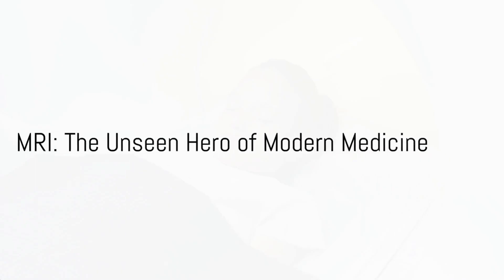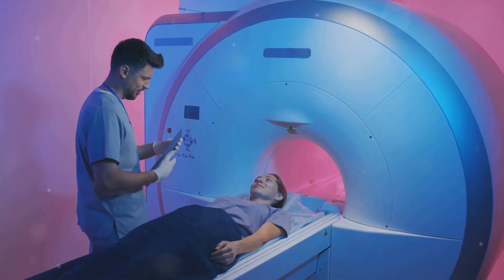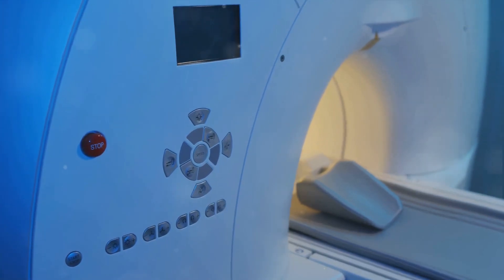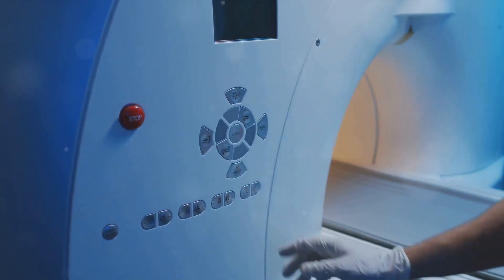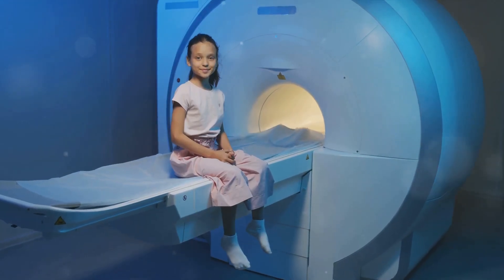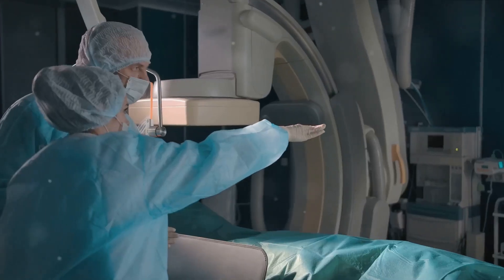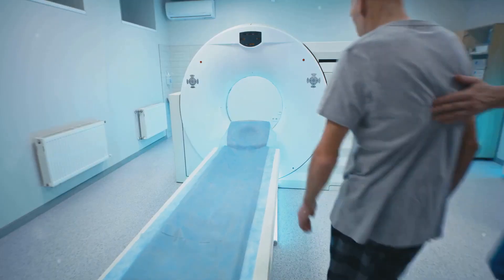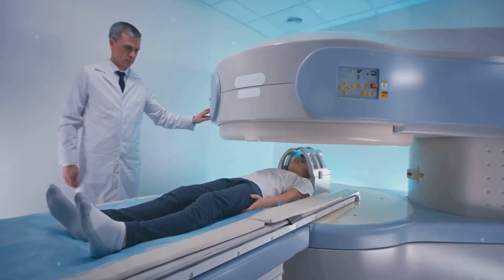Heart MRI (Magnetic Resonance Imaging)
A heart MRI (Magnetic Resonance Imaging) is a medical imaging technique that uses a powerful magnetic field and radio waves to create detailed images of the heart and its structures. Here's an overview of how heart MRI works, its uses, benefits, and considerations:

• offers high spatial resolution, eliminates the need for iodinated contrast, and does not involve
exposure to ionizing radiation
• valuable in assessment of congenital cardiac anomalies, abnormalities of the aorta, and
assessment of viable myocardium

 How Heart MRI Works:

1. Magnetic Field: During a heart MRI, the patient lies inside a large, cylindrical machine that generates a strong magnetic field. This magnetic field aligns the hydrogen atoms in the body's tissues.

2. Radio Waves: Radiofrequency coils are used to send and receive radio waves to and from the body. When radio waves are applied, the aligned hydrogen atoms emit signals that are detected by the MRI machine.

3. Image Creation: The signals from the hydrogen atoms are processed by a computer to create detailed cross-sectional images of the heart, including its chambers, valves, blood vessels, and surrounding structures.

 Uses of Heart MRI:

1. Diagnosis: Heart MRI is used to diagnose and evaluate a wide range of cardiovascular conditions, including:
   - Cardiomyopathies (such as hypertrophic cardiomyopathy, dilated cardiomyopathy)
   - Heart valve disorders
   - Pericardial diseases
   - Tumors or masses in the heart
   - Cardiac inflammation (such as myocarditis)

2. Assessment of Function: Heart MRI can assess the function of the heart, including measurements of:
   - Cardiac chamber sizes and volumes
   - Ejection fraction (a measure of how well the heart pumps blood)
   - Wall motion abnormalities
   - Valvular function

3. Guidance for Treatment: Heart MRI can provide detailed anatomical information that helps guide treatment decisions, such as planning for cardiac surgery, determining the need for interventions like angioplasty or stent placement, or assessing the effectiveness of treatments.

 Benefits of Heart MRI:

1. Non-Invasive: Heart MRI is a non-invasive imaging technique that does not involve radiation exposure, making it safe for most patients, including pregnant women and children.

2. High Resolution: MRI provides high-resolution images of the heart and its structures, allowing for detailed assessment and accurate diagnosis of cardiovascular conditions.

3. Multi-Parametric Imaging: Heart MRI can provide multi-parametric information, including anatomical, functional, and tissue characterization data (such as myocardial tissue composition, presence of scar tissue, or areas of inflammation).

4. Contrast Enhancement: In some cases, contrast agents (such as gadolinium-based contrast agents) may be used during a heart MRI to enhance visualization of specific structures or to assess blood flow.

 Considerations and Precautions:

1. Metal Implants: Patients with certain metal implants or devices (such as pacemakers, defibrillators, or metallic clips) may not be eligible for MRI or may require special precautions. It's important to inform the healthcare team about any implanted devices or metal objects in the body before undergoing a heart MRI.

2. Contrast Allergies: Patients with allergies to contrast agents should inform their healthcare provider before the procedure.

3. Claustrophobia: Some individuals may experience claustrophobia inside the MRI machine. Techniques such as open MRI or sedation may be considered for those who are claustrophobic.

4. Pregnancy: While MRI is generally considered safe during pregnancy, it's essential to discuss any potential risks or concerns with the healthcare provider, especially if contrast agents are planned to be used.

 Conclusion:

Heart MRI is a valuable imaging tool for diagnosing, evaluating, and managing a wide range of cardiovascular conditions. It provides detailed, non-invasive images of the heart and its function, aiding in accurate diagnosis and treatment planning. Patients should discuss the benefits, risks, and considerations of heart MRI with their healthcare provider to ensure safe and effective imaging.